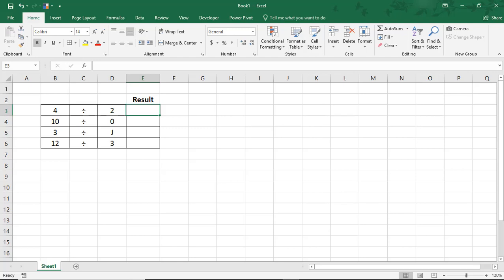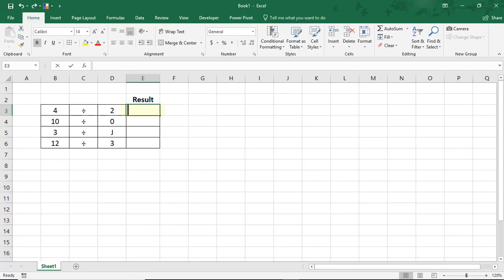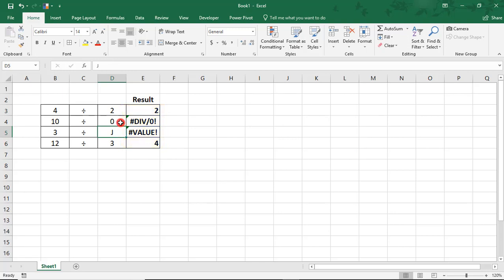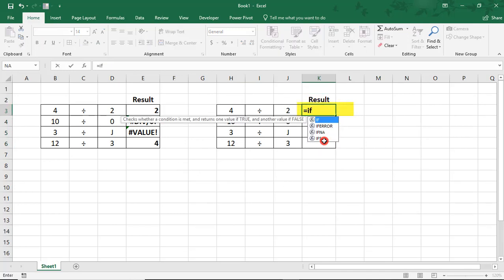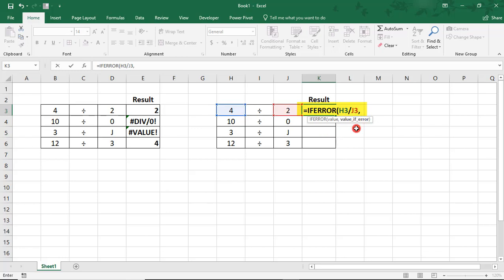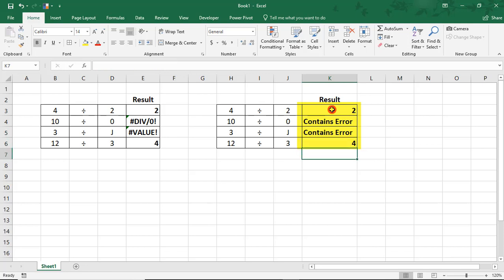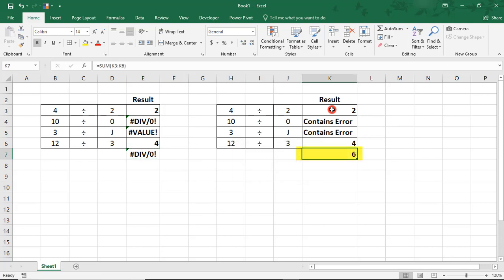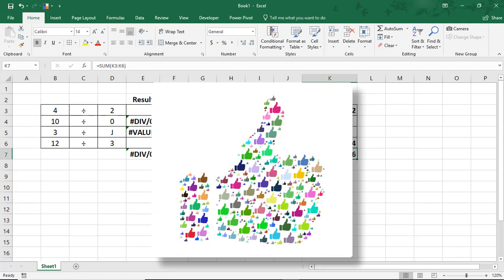How to use IFERROR in Excel - Tutorial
Excel tutorial on how to use the IFERROR function in Excel.

One of the IF functions, IFERROR helps to clean up how formula errors look and behave in spreadsheets.

You do this by incorporating IFERROR into your formulas and, if the calculation results in an error, you can customize what to display instead of the error.

For example, if the formula result is an error, then you could display a blank space or a message with instructions on how to fix the error.

Click here if you would like to read our step-by-step article on this

Thanks!